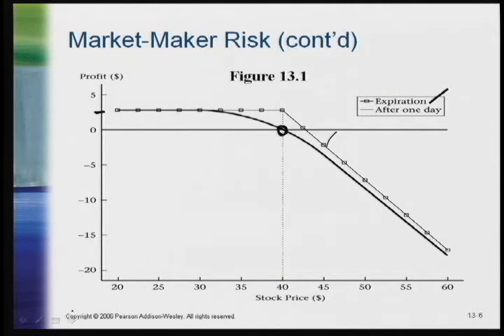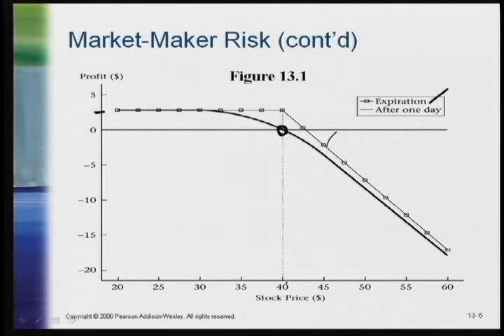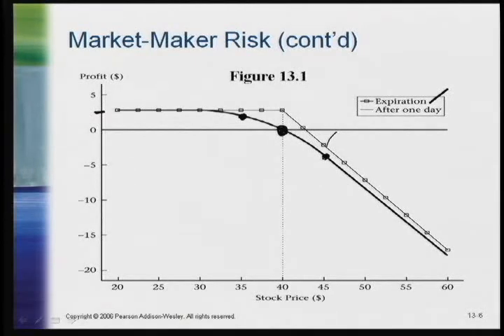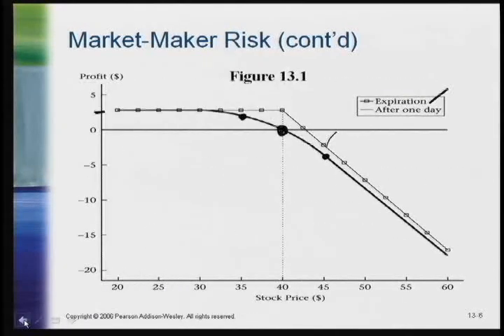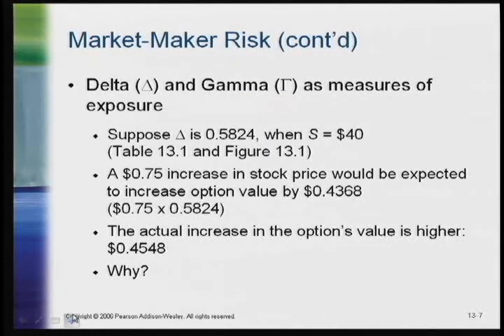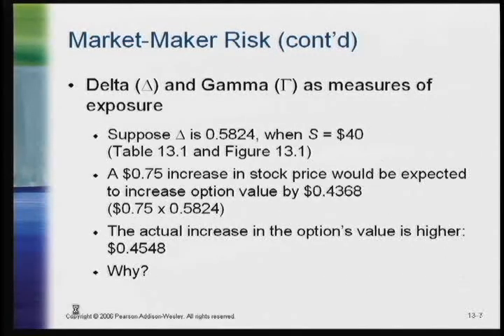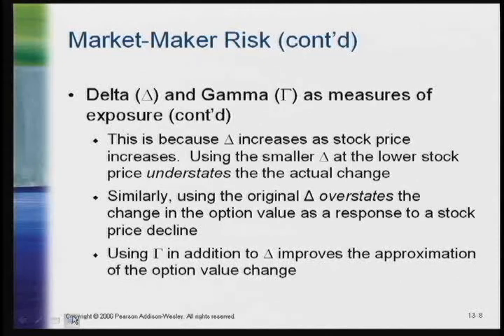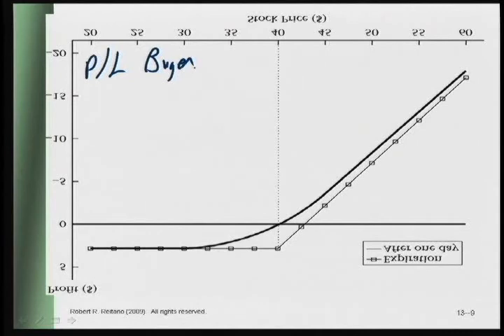13-1 Market Maker Risk- Part 2